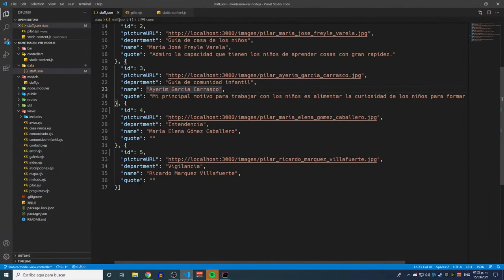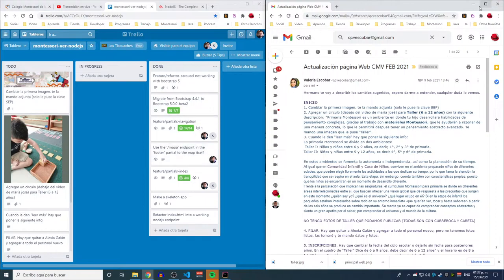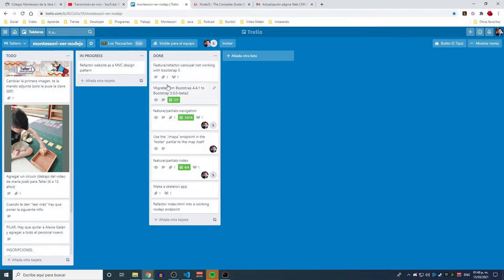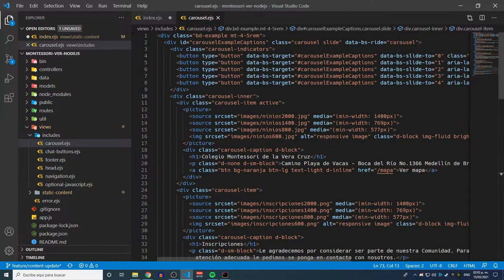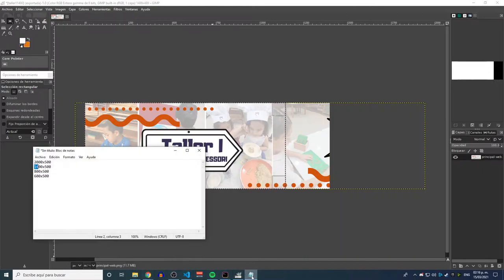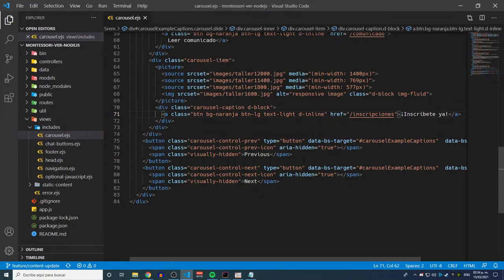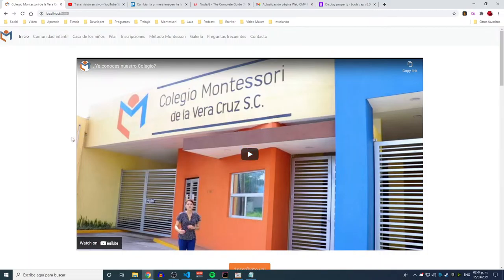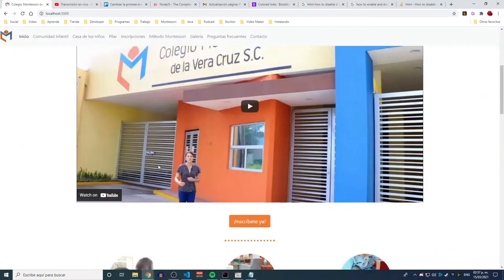Day 8: Colegio Montessori de la Vera Cruz Nodejs project.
Today I'm implementing requested changes by the client to the website.
And do some refactoring while I'm at it.